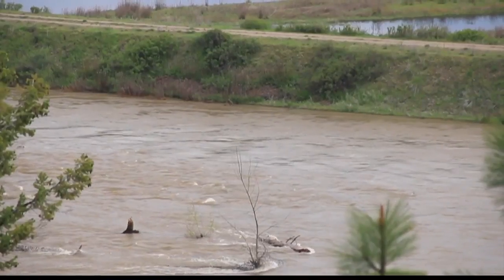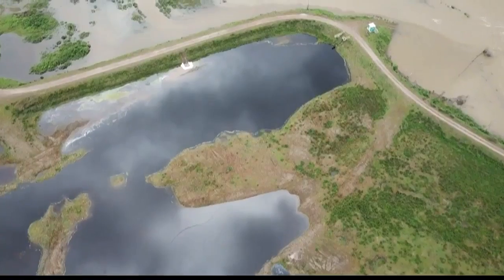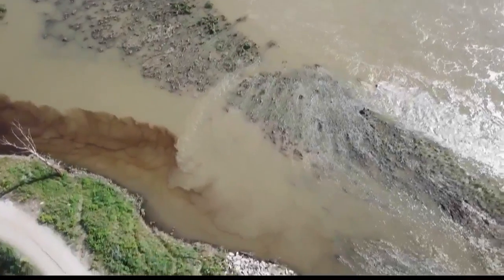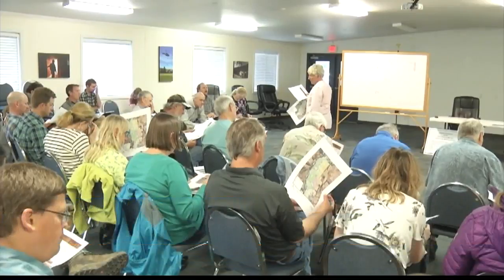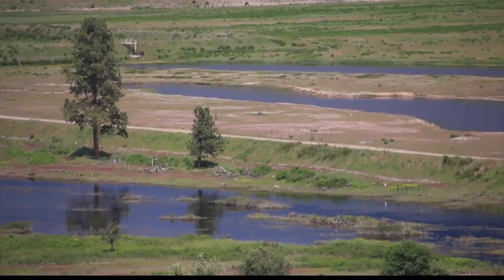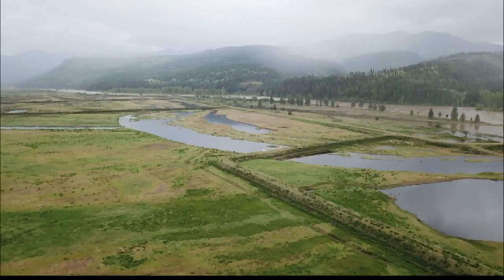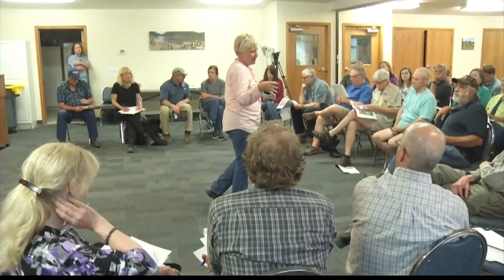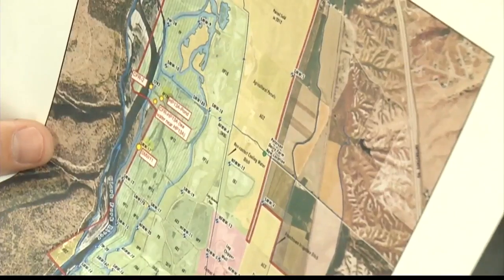With emergency sampling complete, EPA promises more tests at Smurfit